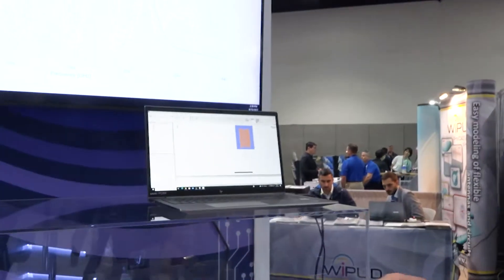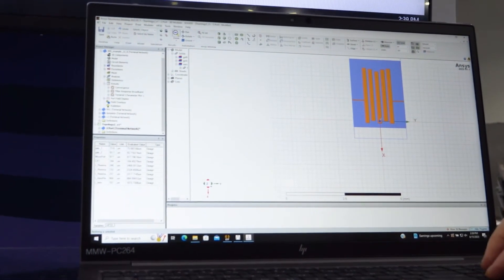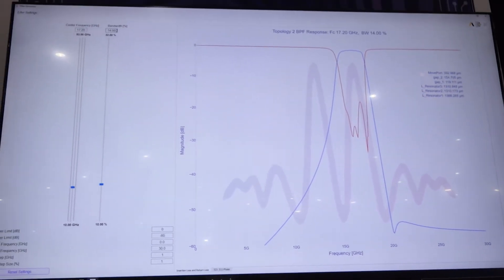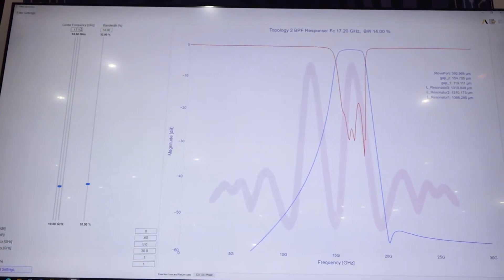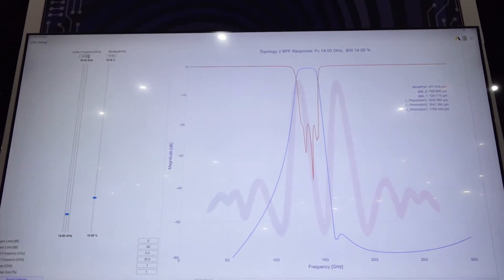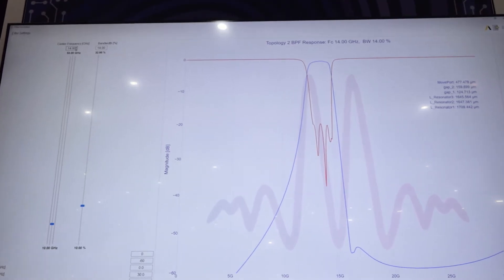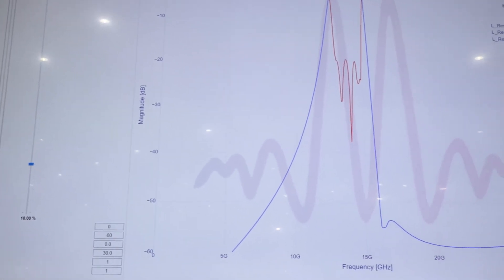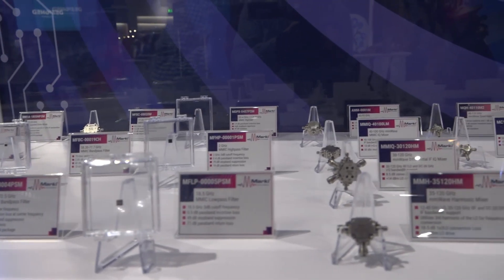New Online MMIC Filter Design Tool from Marki Microwave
Doug Jorgesen, Marki Microwave, shows off a new online filter design tool at IMS 2023 in San Diego that designs a MMIC filter by simply entering a center frequency and % bandwidth.